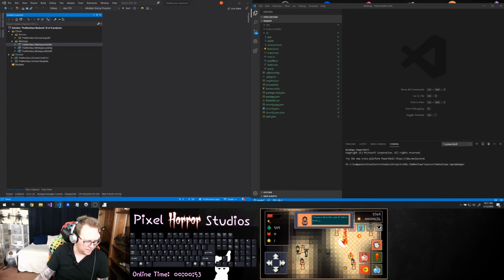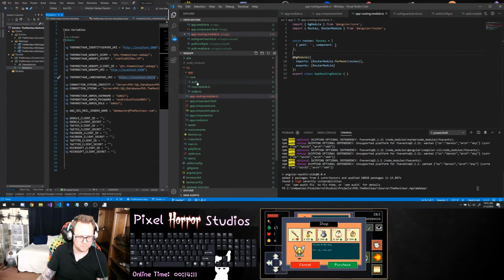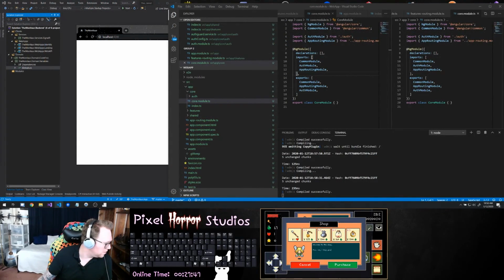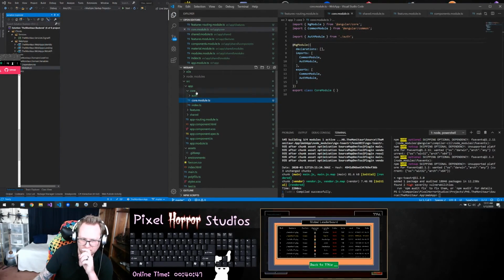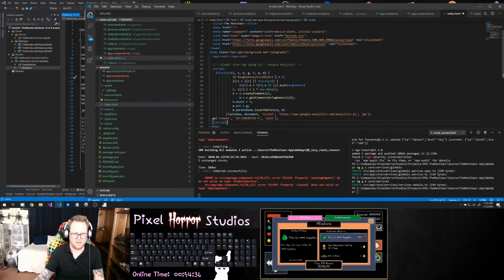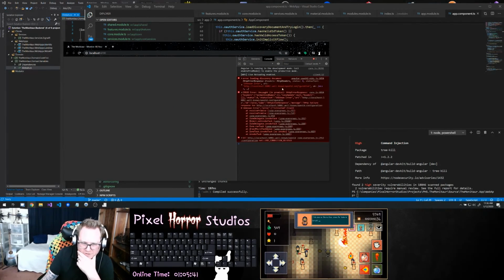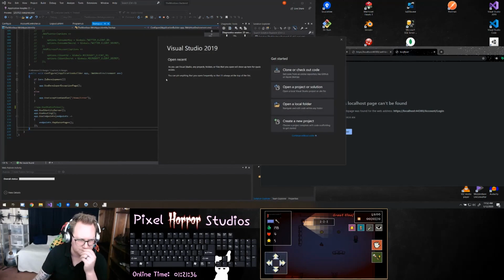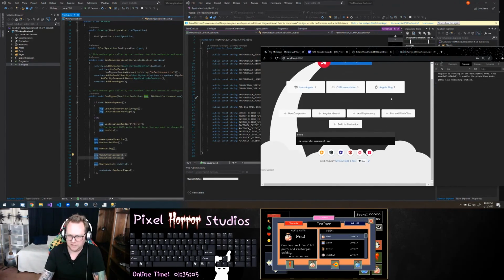Day 2 - The Monitaur - Authorizing + Authenticating Angular CLI + IdentityServer4 OIDC Implicit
In this video, we implemented Authorization and Authentication for our Angular CLI web application with our IdentityServer4 using OIDC 2 and implicit flow for our a new application, The Monitaur. This application is made to monitor any server-side applications / instances of service layers and aimed to support NTier architecture.

The application will be an Asp.NET Core 3.1 WebAPI project with SignalR as one of the data-transfer layers. The front-end of the application will be an Angular CLI Web Application. To submit alerts from your apps, first create a project on TheMonitaur.com and add as many client applications as you wish. Each client application will include an OAuth token you can submit either as a WebAPI Authorization Header, querystring for websocket, or as a first transmission for Tcp.